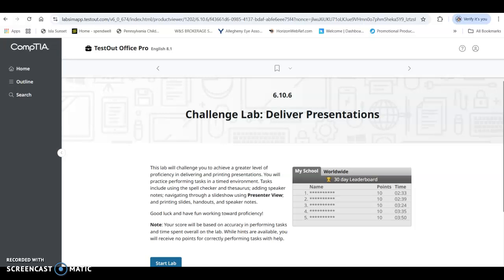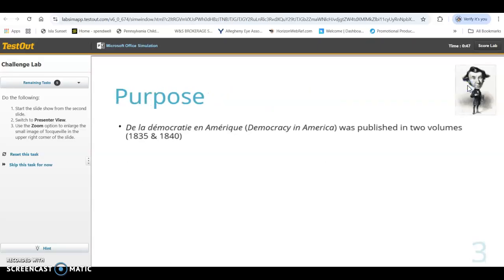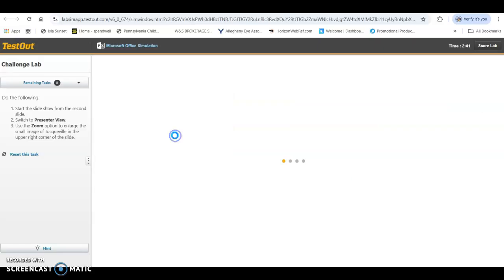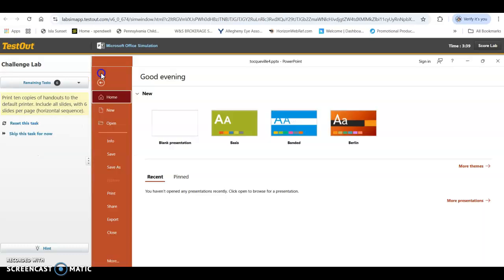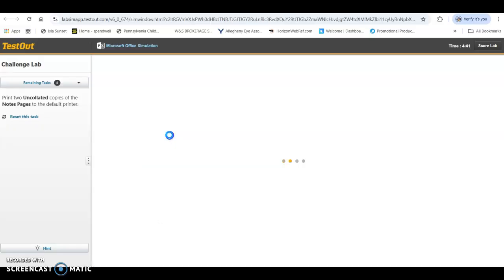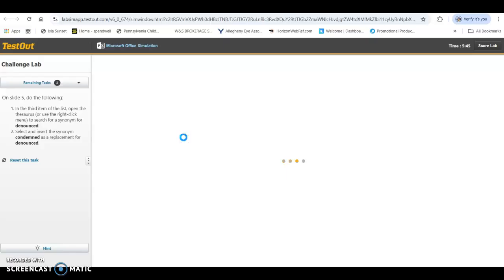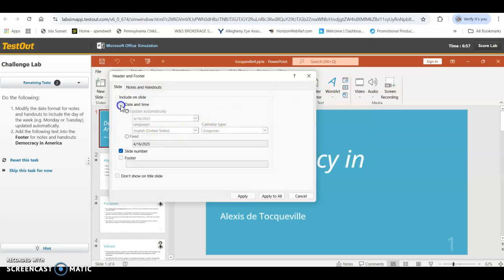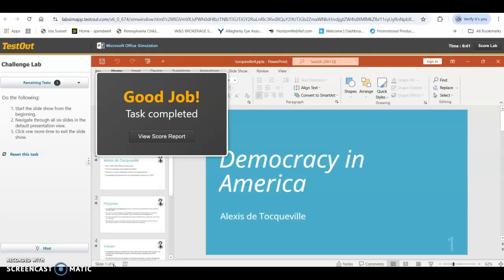6.10.6 Challenge Lab